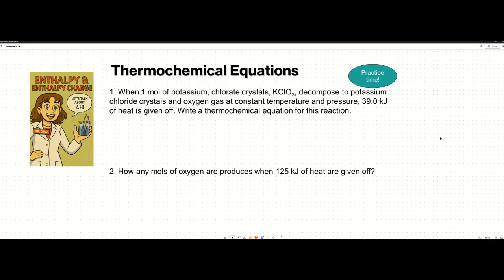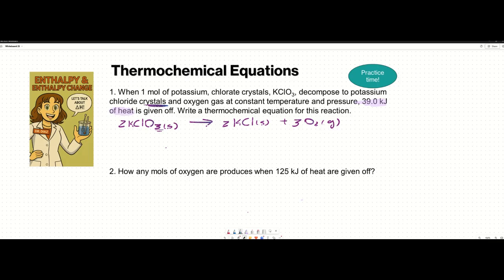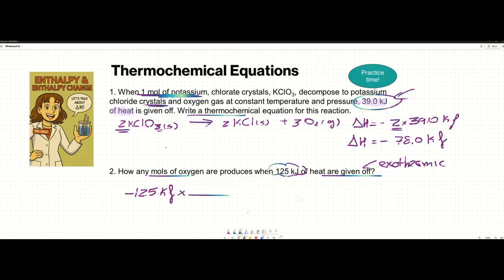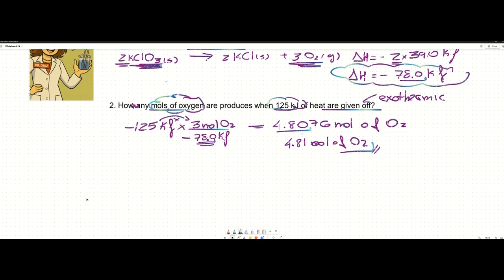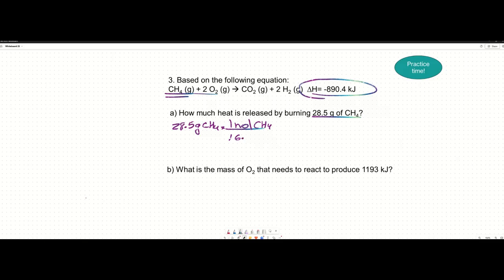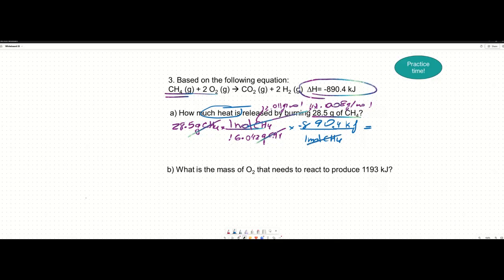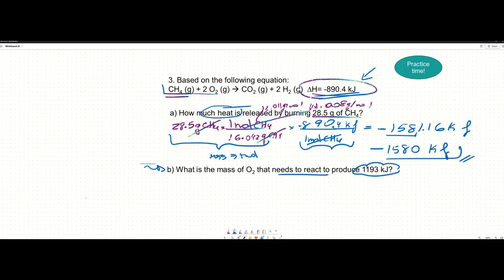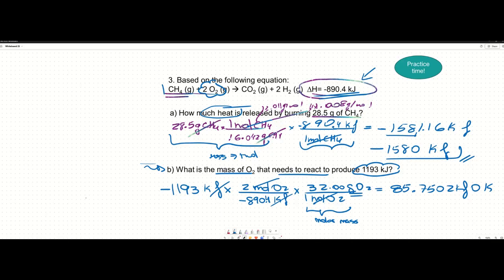Thermochemical equations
This video provides a step‑by‑step explanation of how to interpret and solve thermochemical equations. You will learn how enthalpy changes relate to chemical reactions, how to manipulate equations by flipping or multiplying them, and how to correctly adjust ΔH values. These examples will help you understand how thermochemical equations are used to calculate heat changes in chemical processes.